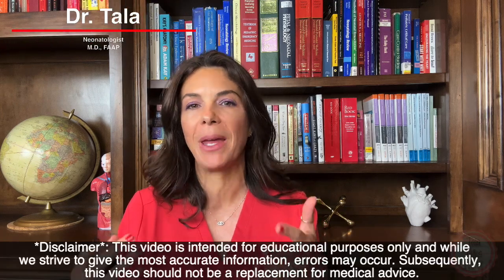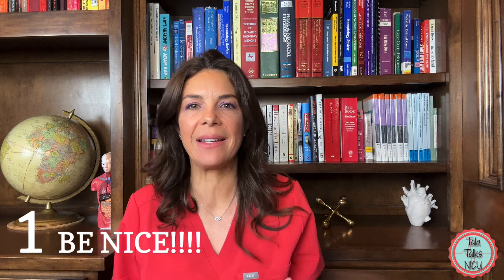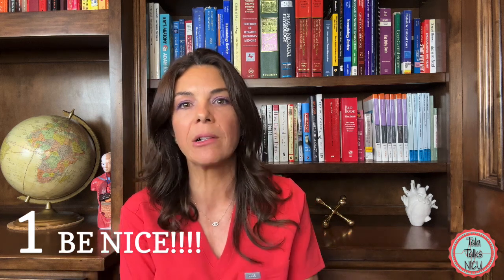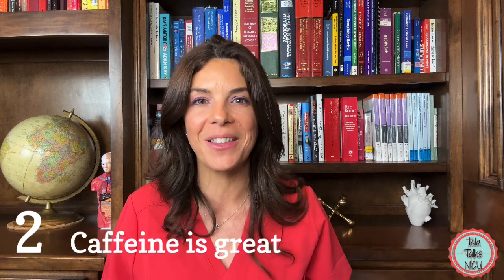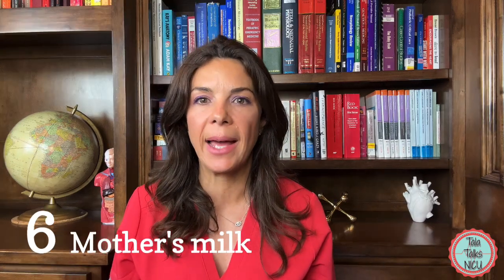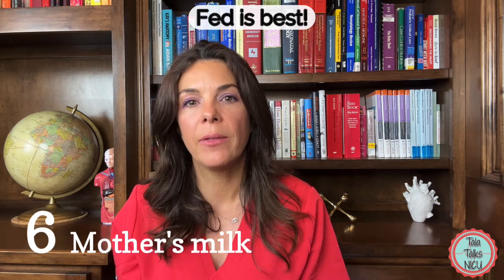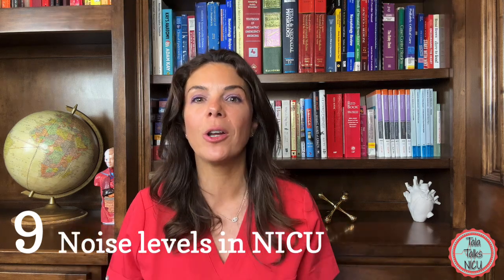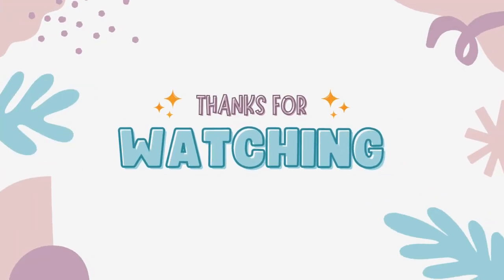How to ACE the NICU!!// 10 facts to learn now!//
Do you work in the NICU? Or are you a parent of a baby in the NEONATAL INTENSIVE CARE UNIT? With Alexis Nicole @TheNurseNook ​we have listed 10 things you should know about this beautiful world and how we can best take care of the infants there!!! So learn these 10 things you may not have realized and then go to watch her essentials!

Riskin A, Erez A, Foulk TA, Kugelman A, Gover A, Shoris I, Riskin KS, Bamberger PA. The Impact of Rudeness on Medical Team Performance: A Randomized Trial. Pediatrics. 2015 Sep;136(3):487-95. doi: 10.1542/peds.2015-1385. Epub 2015 Aug 10. PMID: 26260718.

Riskin A, Erez A, Foulk TA, Riskin-Geuz KS, Ziv A, Sela R, Pessach-Gelblum L, Bamberger PA. Rudeness and Medical Team Performance. Pediatrics. 2017 Feb;139(2):e20162305. doi: 10.1542/peds.2016-2305. Epub 2017 Jan 10. PMID: 28073958.
(THIS IS STUDY ON HOW RUDENESS IN FAMILY AFFECTS TEAM PERFORMANCE- wrongly referenced in video)

ToothpasteForDinner.com

Mürner-Lavanchy IM, Doyle LW, Schmidt B, Roberts RS, Asztalos EV, Costantini L, Davis PG, Dewey D, D'Ilario J, Grunau RE, Moddemann D, Nelson H, Ohlsson A, Solimano A, Tin W, Anderson PJ; Caffeine for Apnea of Prematurity (CAP) Trial Group. Neurobehavioral Outcomes 11 Years After Neonatal Caffeine Therapy for Apnea of Prematurity. Pediatrics. 2018 May;141(5):e20174047. doi: 10.1542/peds.2017-4047. Epub 2018 Apr 11. PMID: 29643070.

Front. Immunol., 30 July 2018Volume 9 - 2018
Innate Immunity of Neonates and Infants
 Jack C. Yu1*,   Hesam Khodadadi2,   Aneeq Malik2,   Brea Davidson1,   Évila da Silva Lopes Salles2,   Jatinder Bhatia1,   Vanessa L. Hale3 and   Babak Baban2*

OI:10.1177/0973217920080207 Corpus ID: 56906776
Prevention of nosocomial infection in NICU P. Joshi Published 1 June 2008
Medicine Journal of Neonatology

FROM THE AMERICAN ACADEMY OF PEDIATRICS| CLINICAL REPORT| NOVEMBER 01 2021 Promoting Human Milk and Breastfeeding for the Very Low Birth Weight Infant
Margaret G. Parker, MD, MPH et al.
SPediatrics (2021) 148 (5): e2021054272.

FROM THE AMERICAN ACADEMY OF PEDIATRICS| POLICY STATEMENT| JUNE 27 2022
Policy Statement: Breastfeeding and the Use of Human Milk
Joan Younger Meek, MD, MS, RD, FAAP, FABM, IBCLC;
 Lawrence Noble, MD, FAAP, FABM, IBCLC;
Pediatrics (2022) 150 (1): e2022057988.

Jasani B, Patole S. Standardized feeding regimen for reducing necrotizing enterocolitis in preterm infants: an updated systematic review. J Perinatol. 2017 Jul;37(7):827-833. doi: 10.1038/jp.2017.37. Epub 2017 Mar 30. PMID: 28358382.

Grunberg VA, Geller PA, Hoffman C, Njoroge W, Ahmed A, Patterson CA. Parental mental health screening in the NICU: a psychosocial team initiative. J Perinatol. 2022 Mar;42(3):401-409. doi: 10.1038/s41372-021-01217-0. Epub 2021 Sep 27. PMID: 34580422; PMCID: PMC9145720.

***TIMESTAMPS***
01:40 BE NICE
05:07 Caffeine is great
07:24 Work Together as a team
10:32 Sepsis
13:25 When is my baby going home?
17:22 Mother's Milk
19:21 Standardized Care
22:57 Lowest point in parents' lives
24:55 Noise levels in the NICU
27:39 Do Less